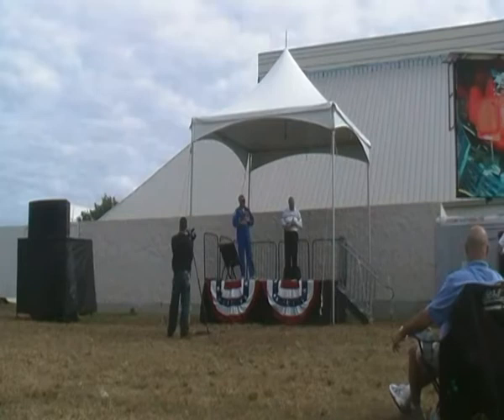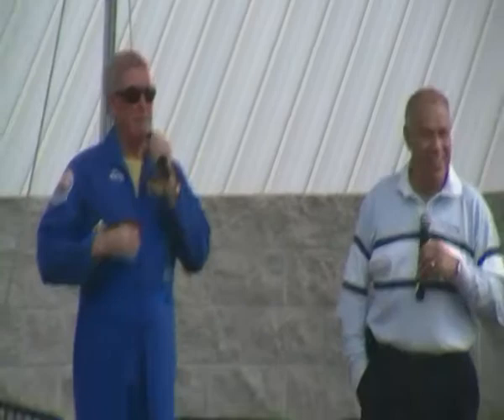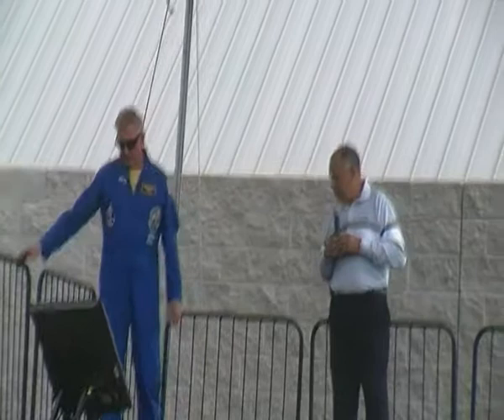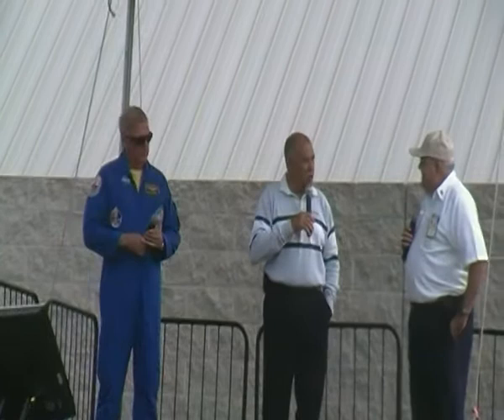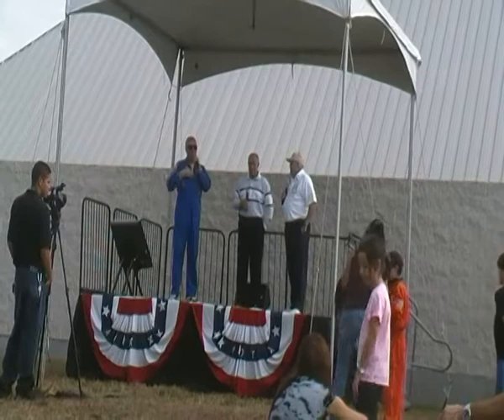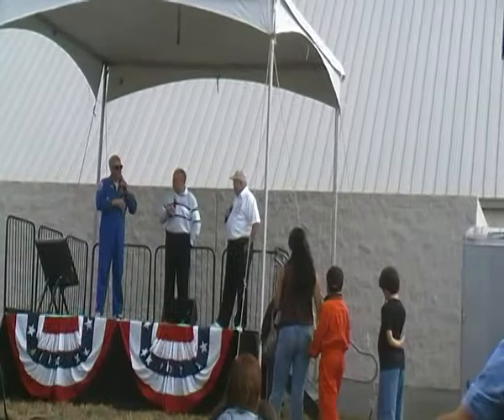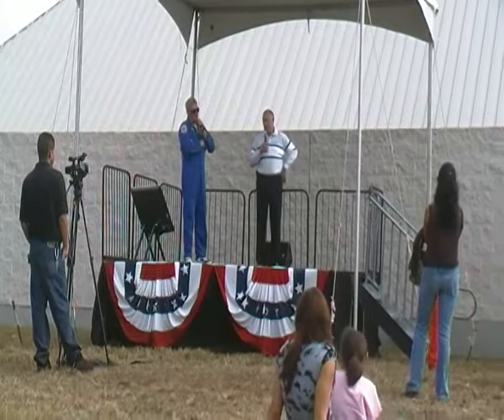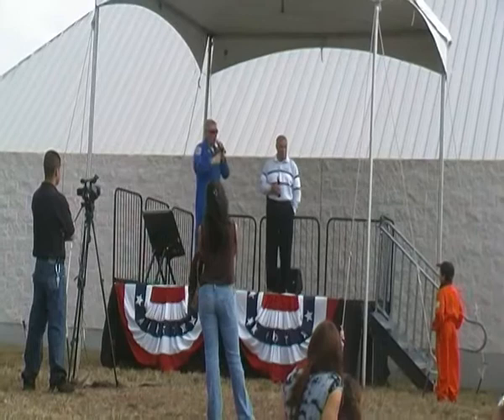The Fred and Jon show.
Here is Fred Gregory and Jon McBride at the launch of STS-129 last year answering a few questions to some young aspiring astronauts.